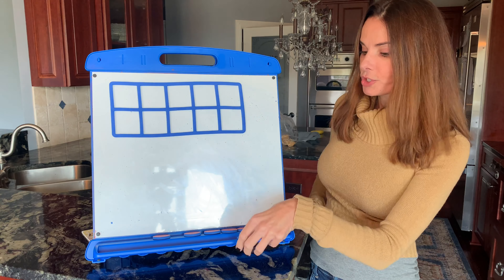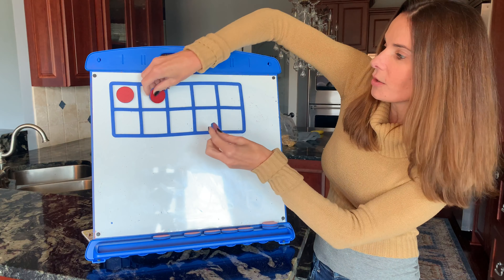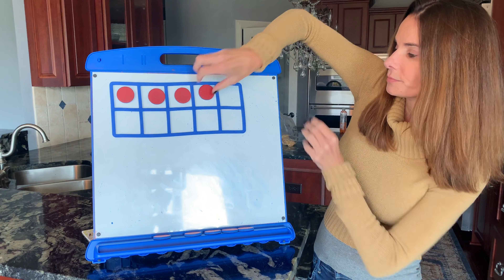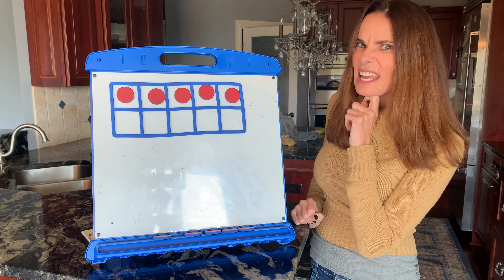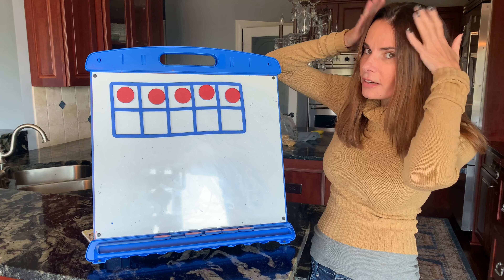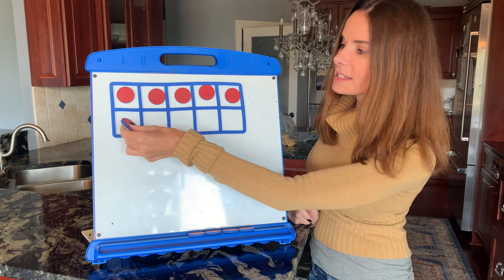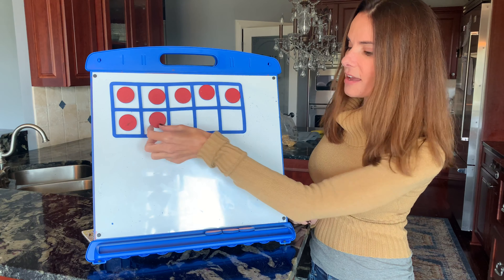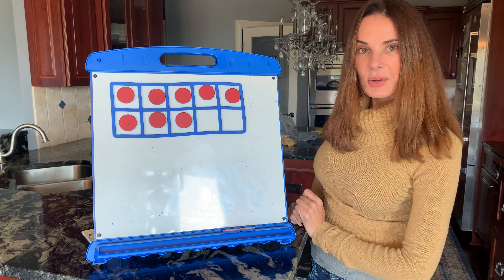Ten Frame/Preschool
Today we count pumpkins and use a ten frame to show that number.